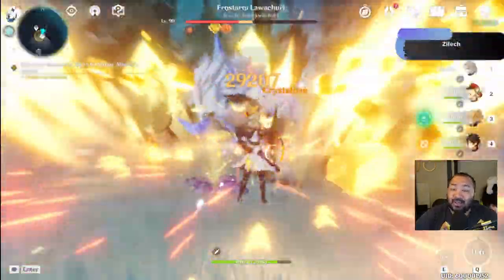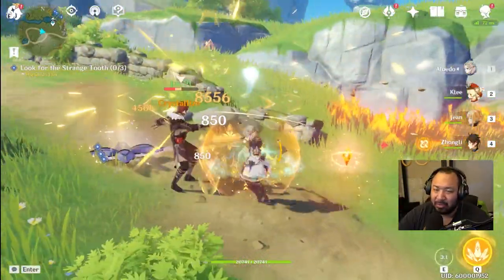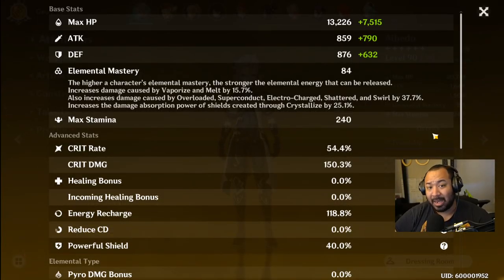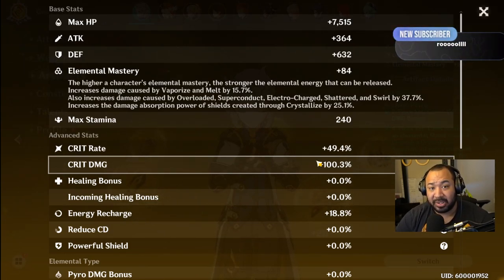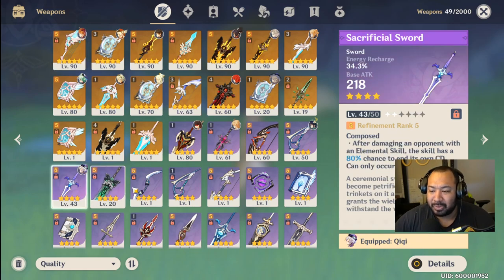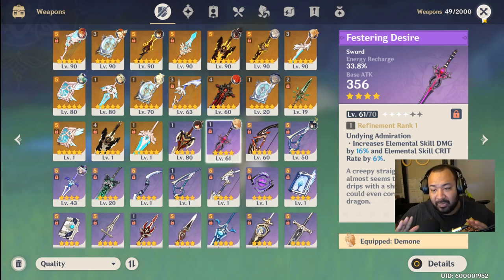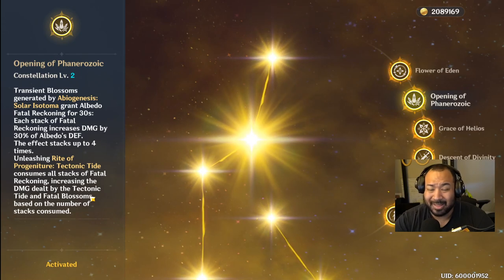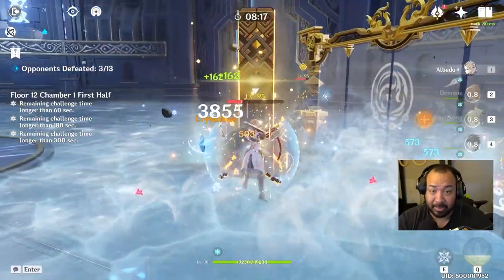Albedo The True Main Character | F2P And P2W Albedo Guide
Join me in this Genshin Impact video as we talk everything you need to know about Albedo.

0:00 Intro
0:30 Strengths
1:32 Weaknesses
2:45 Abilities
4:43 Builds
9:32 Weapons
14:08 Constellations
19:04 Should You Summon?